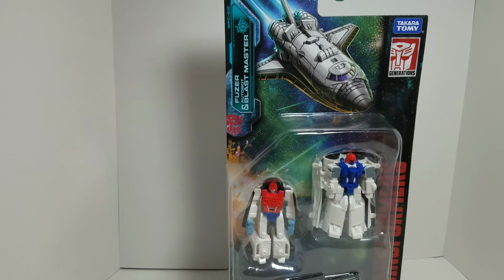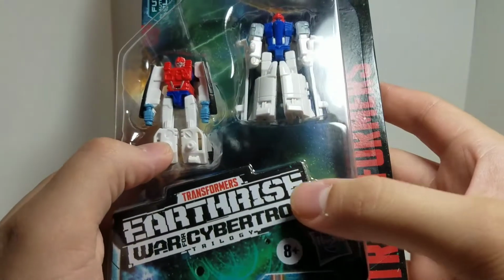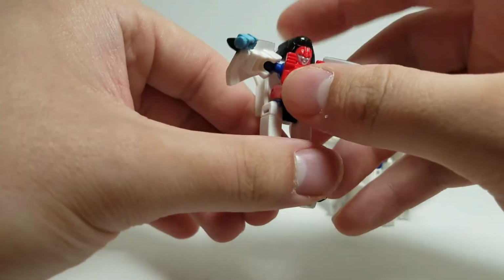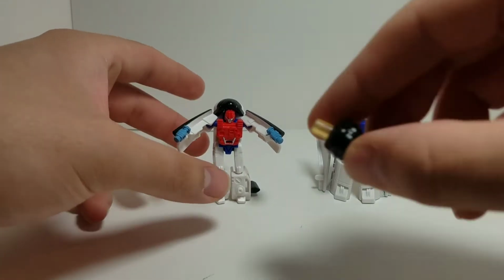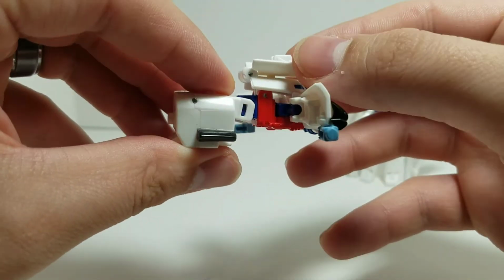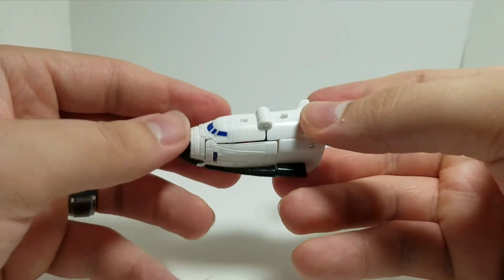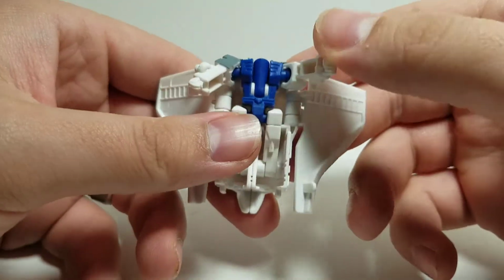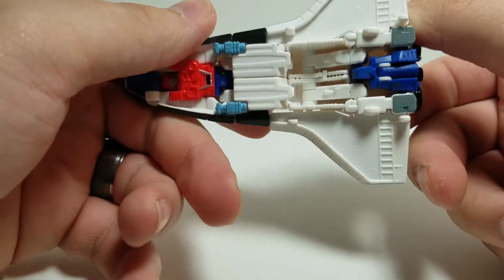Transformers Earthrise Fuzer and Blast Master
Astro Squad Review It's an amazing set